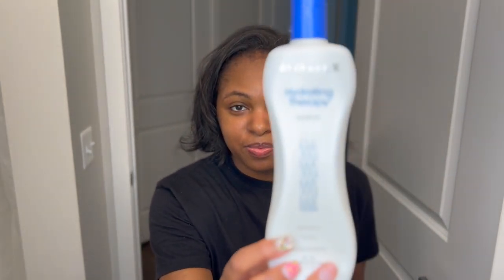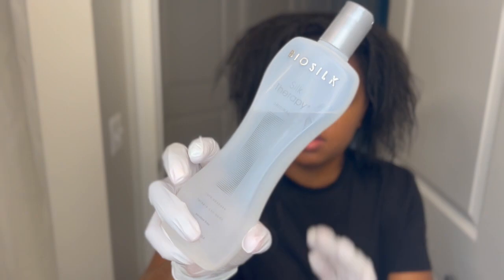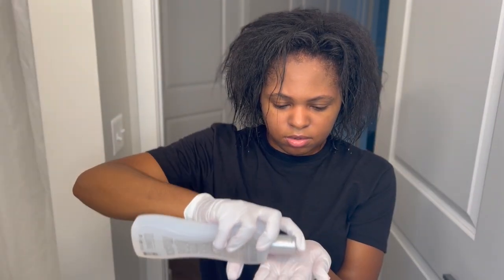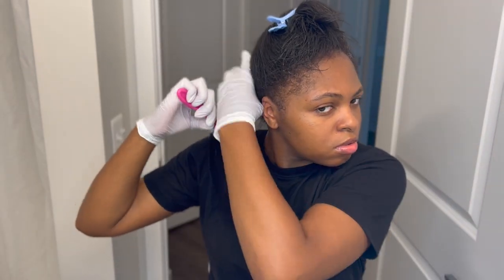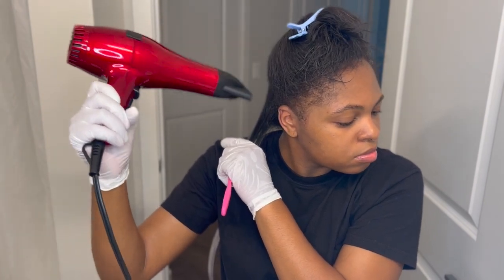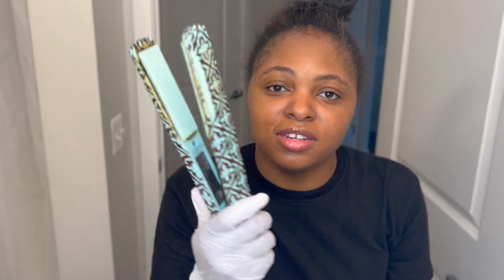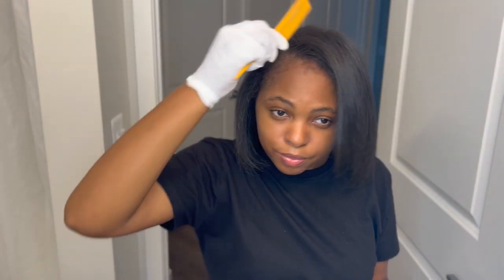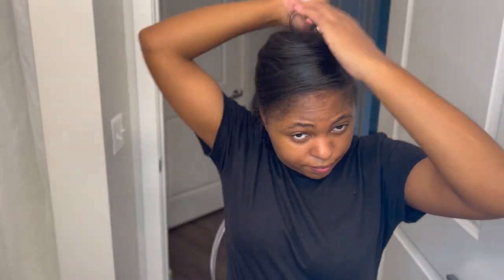DIY Silk Press |Biosilk Products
Biosilk Hydrating Therapy Shampoo & Conditioner
Biosilk Silk Therapy
Edge Tamer
Blow Dryer ( Babyliss Pro )
Flat Iron ( Ionika ) This is Very old *